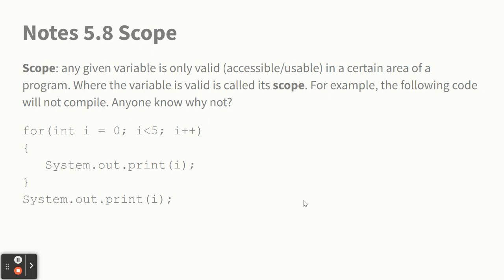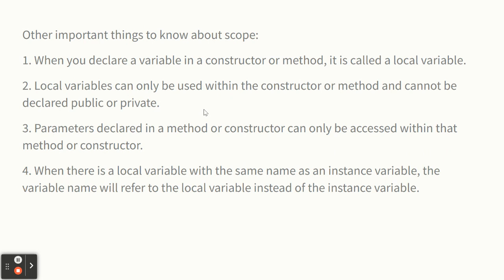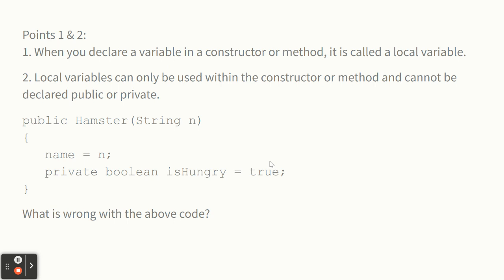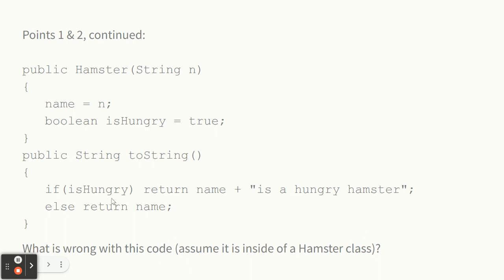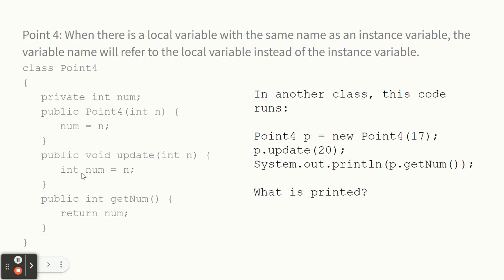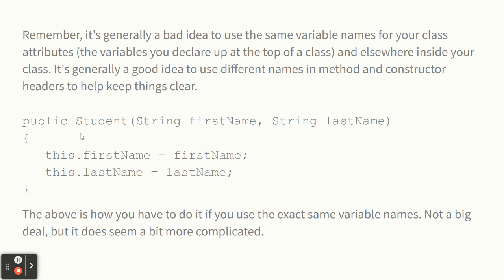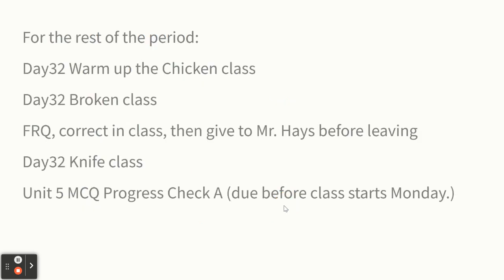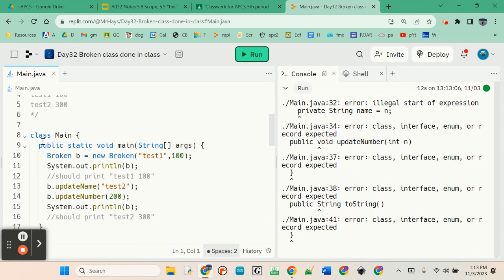Day32 Notes 5.8, 5.9 11-3-23